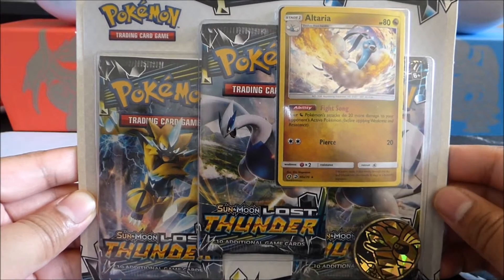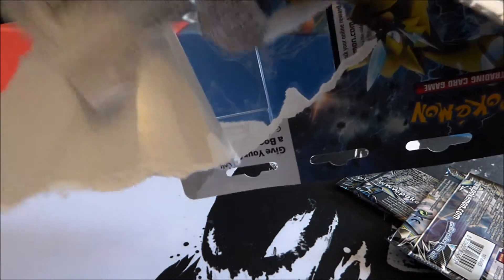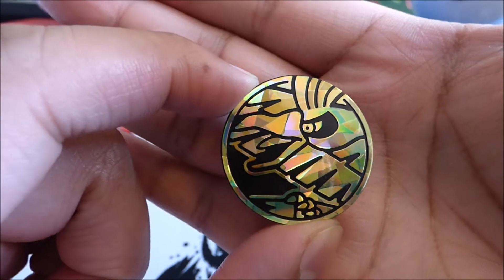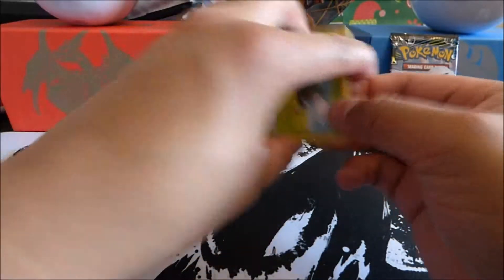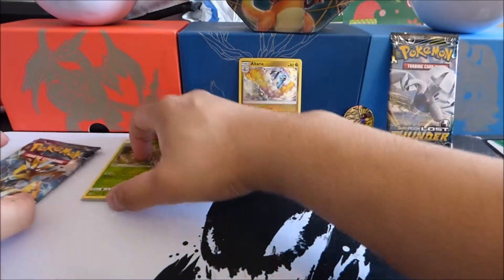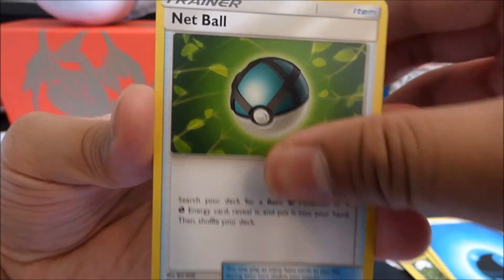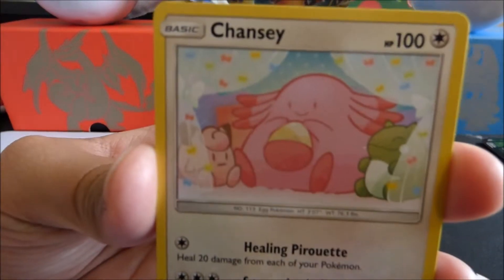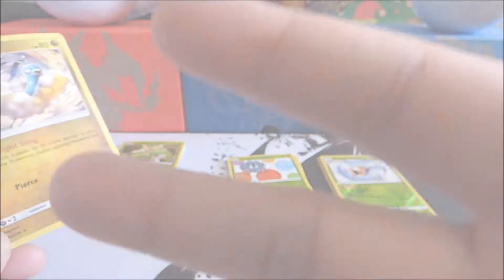Altaria Lost Thunder Blister w/ Tzilla Dzilla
Altaria Blister